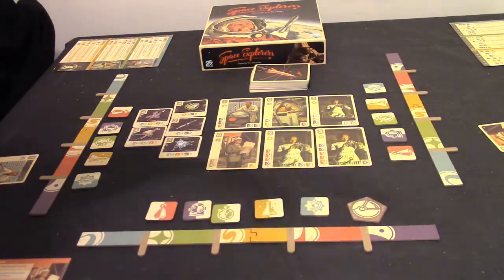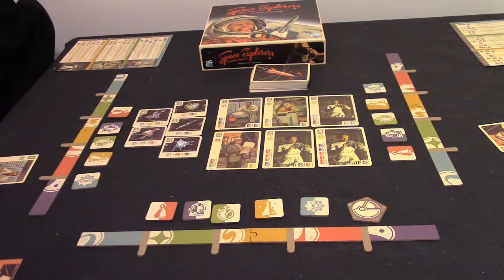GAME CLUB SPACE EXPLORERS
As we boldly go where...well you know...hundreds of others have gone before. We race to be the first to get the specialists for the job...